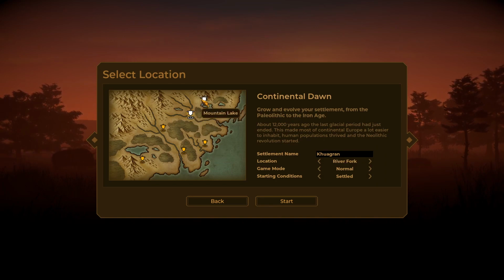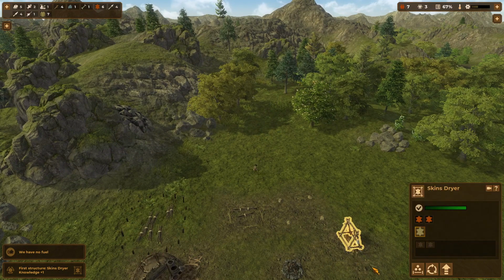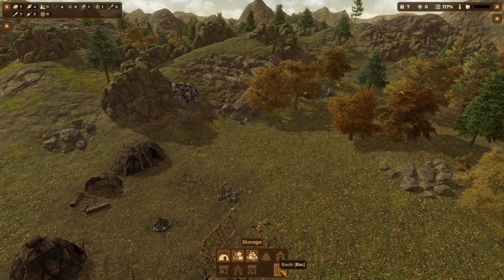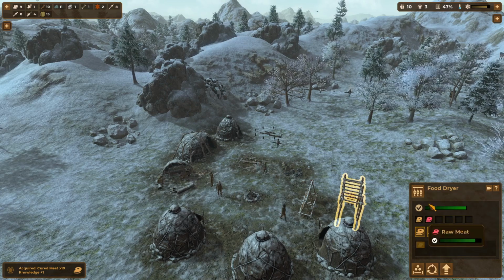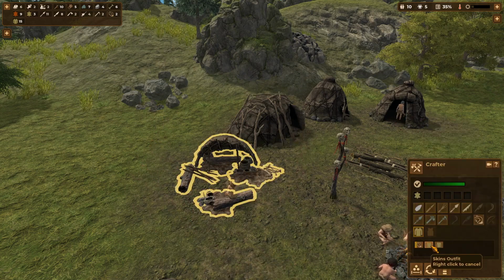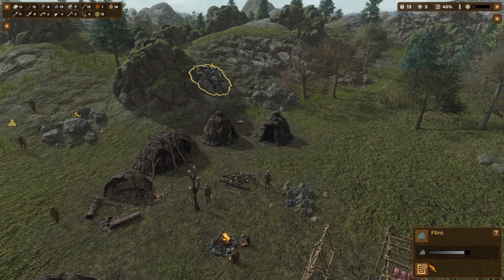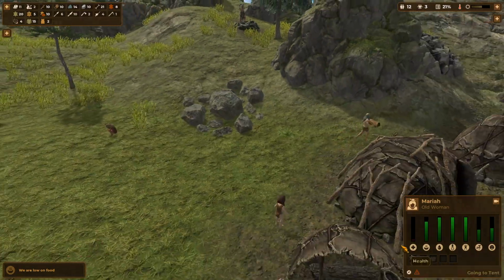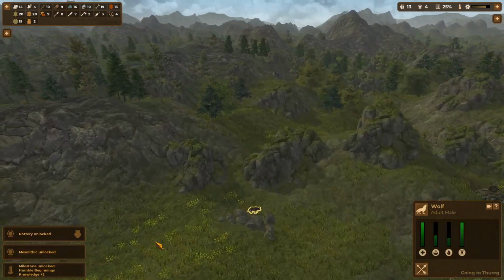Dawn of Man - Casual play with commentary (Part 1)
Hey everyone,

I though I should play a little with Dawn of Man again.
These episodes are rather long, and my commentary may not be too exciting and fast paced, but this is what it is. :)
If you are ready to embark on a several hours long gameplay mission, then ENJOY!